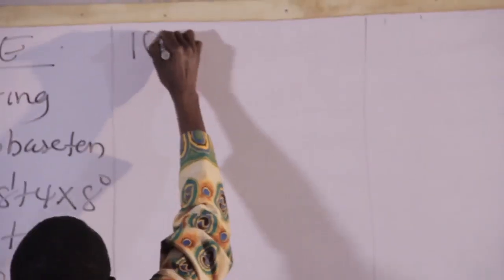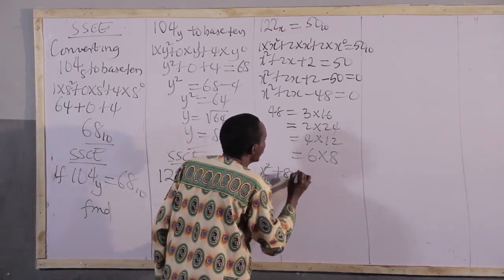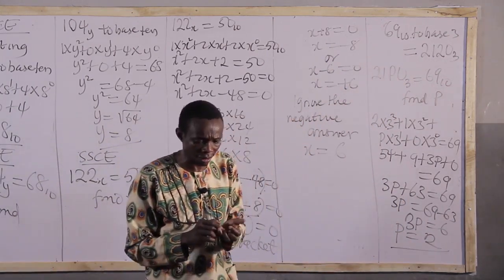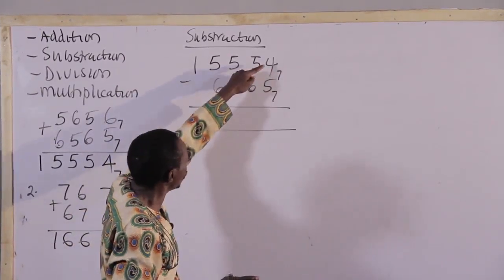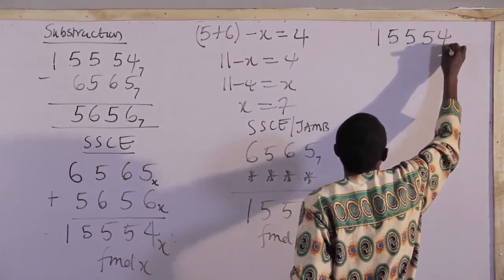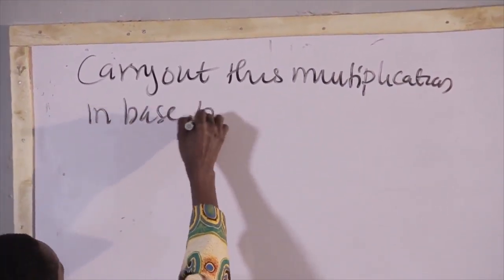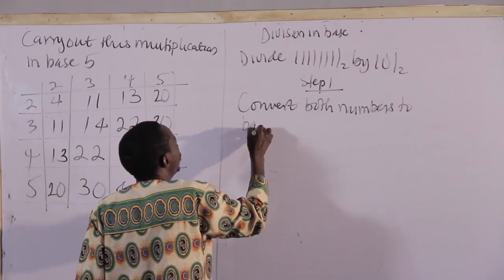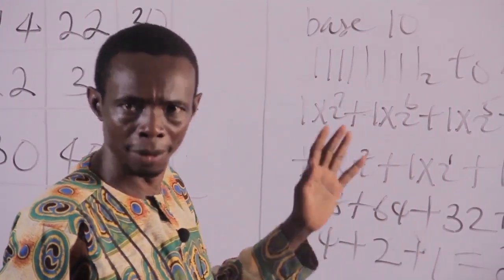Numbers and Numeration 2